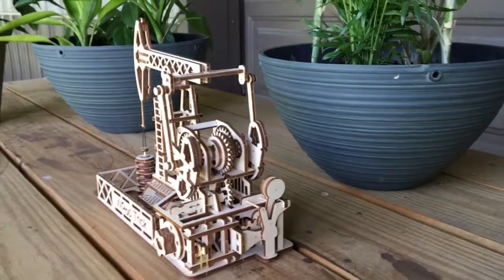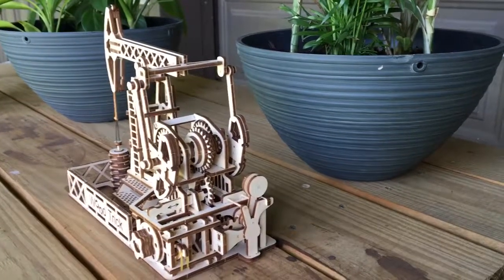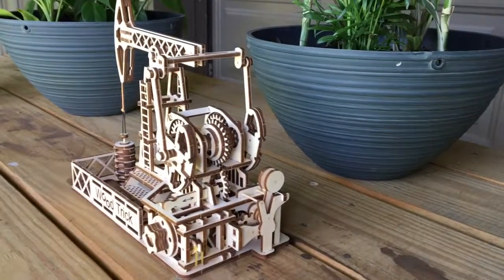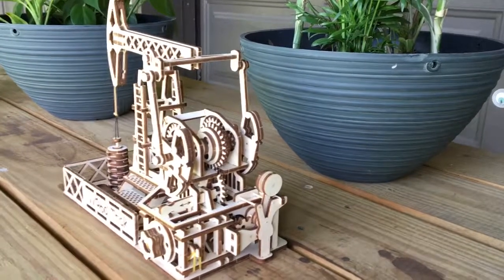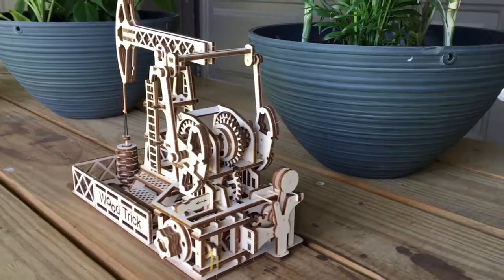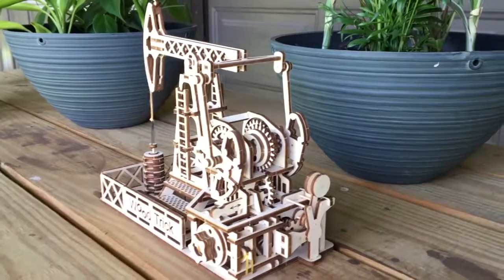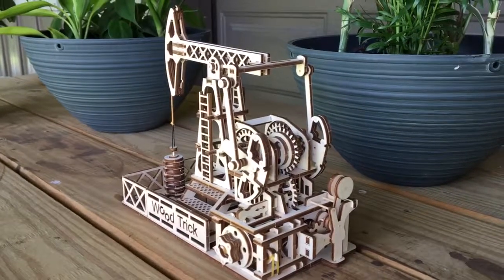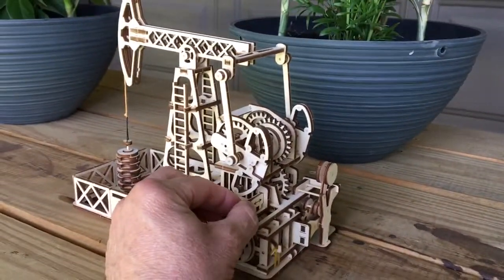WoodTrick pump jack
Laser cut model looks trick